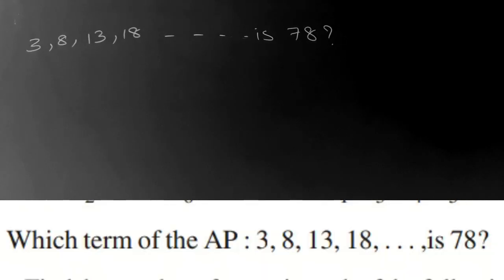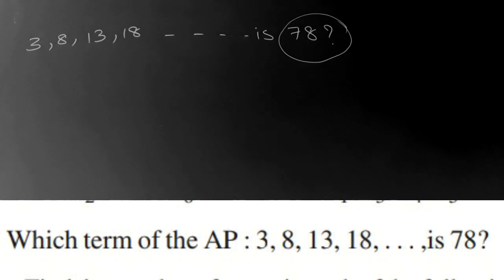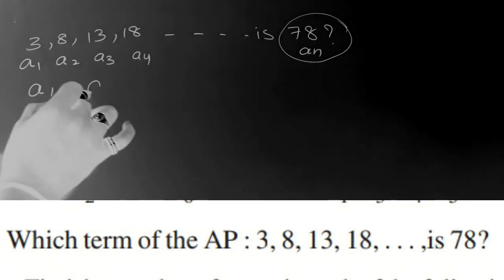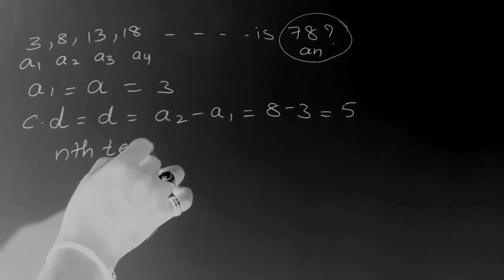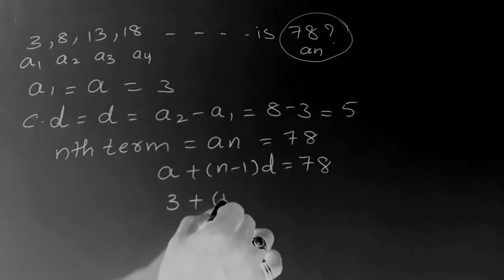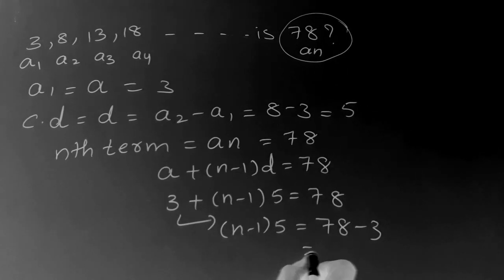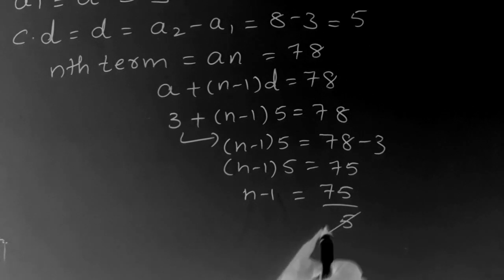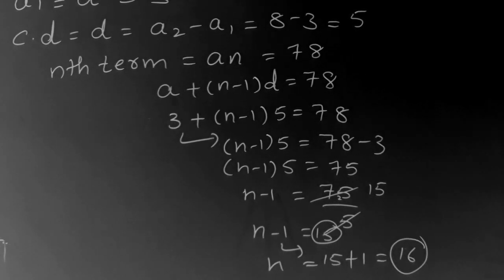Progressions 6.2&Q4 || TS MATHS || AP MATHS || CLASS10 || sri pragna